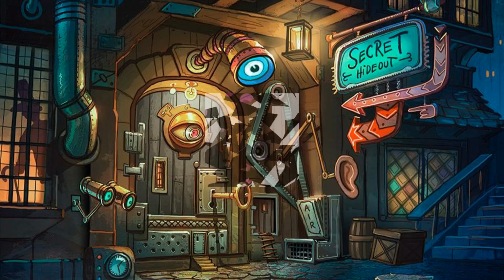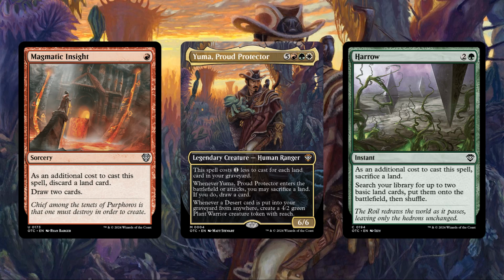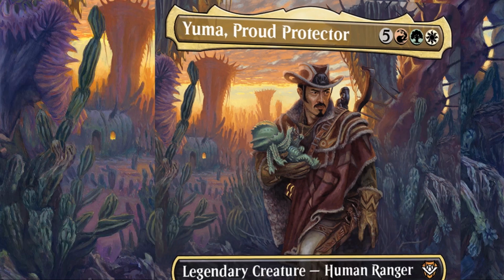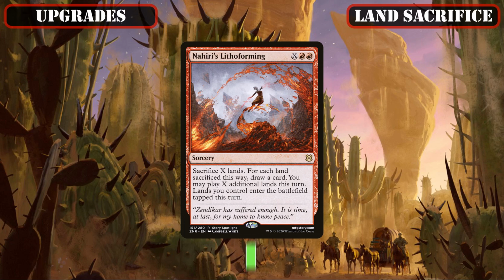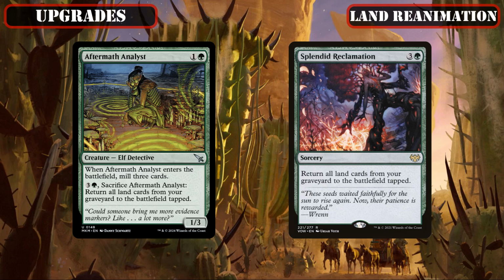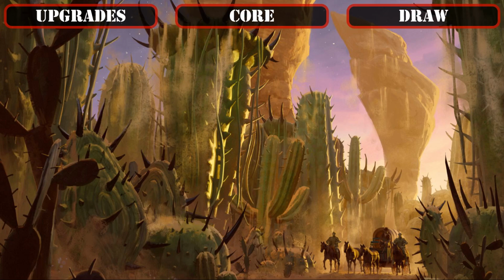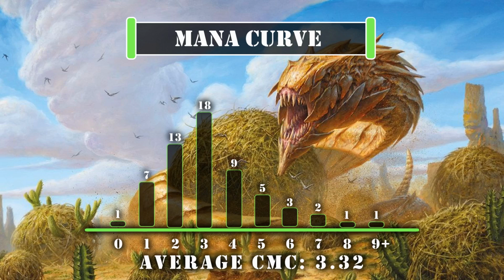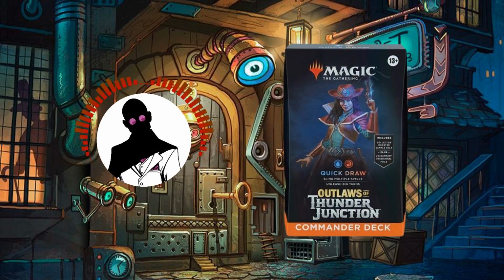Cut-Rate Commander | Desert Bloom Precon Upgrade Guide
Cut-Rate Commander - Precon Upgrade Guide for the Desert Bloom Precon from Outlaws of Thunder Junction & its commander - Yuma, Proud Protector

Hey folks! Submitted for your approval, we have the 1st precon upgrade guide for Outlaws of Thunder Junction - this time covering the Desert Bloom precon and its face commander - the Desert Loving Self-Land Destroying Yuma, Proud Protector.

In this upgrade - we'll be building upon the base already solid land centric foundations by refining what the deck is already good at get even more mileage out of its land sacing / land recursion centric gameplan - namely by adding in even more ways to sac our lands & tutor up our deserts to ensure we can reliable proc Yuma's token creation as frequently as possible, inserting even more ways to get additional lands into play from our hand & graves to replenish the lands we sacrifice as quickly as we tear them down for value, and overhauling our landfall payoffs to generate us even more board presence and value as we have our lands constantly enter and leave play - giving Yuma all the tools he'll need to turn our deserts and lands into a army we can all truly be proud of.

Let me know if the comments below if you agree with my choices and/or what you would add to the deck instead.

CHAPTERS
00:00 – Introduction
00:40 – Commander & Playstyle
04:34 – Upgrades
12:02  – Breakdown
15:17 – Closing Thoughts